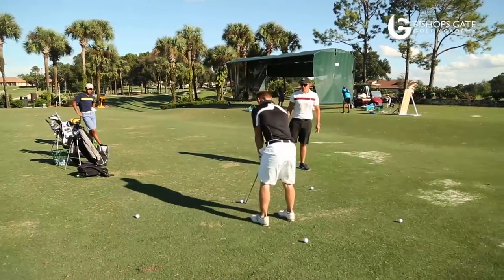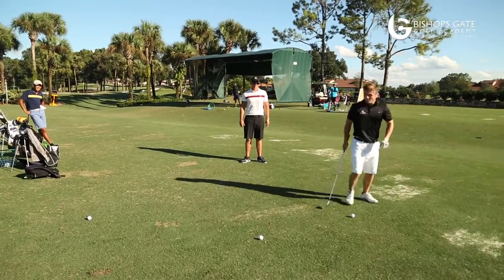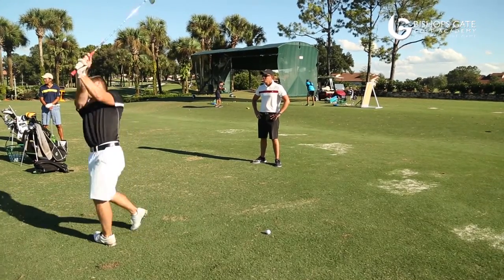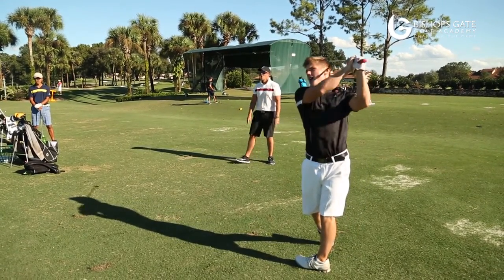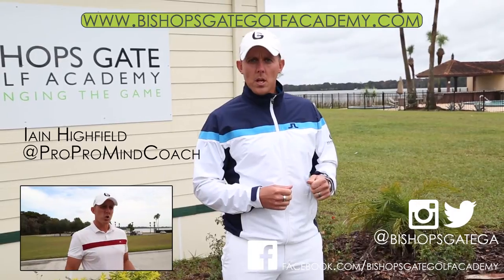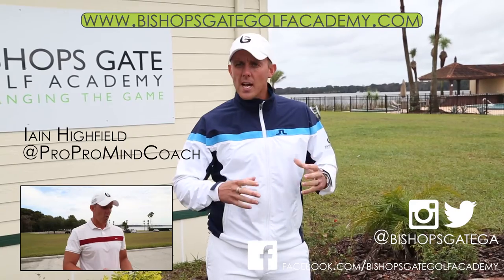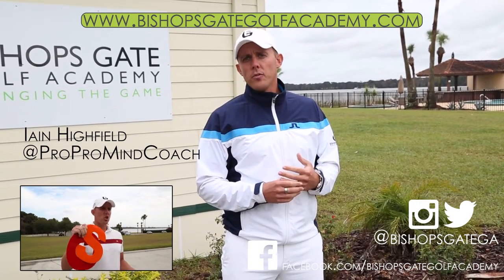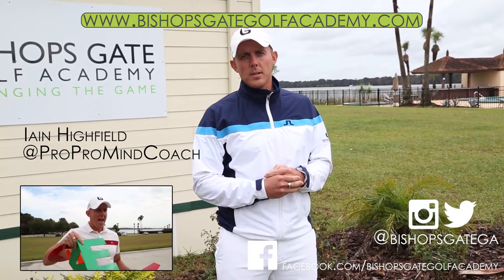Changing The Game | Episode 6: Shatter the Box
The "Changing The Game" series is all about giving you an insight into what makes the training at BGGA unique. In the sixth episode of the "Changing The Game" video series, BGGA Director of Mental Training Iain Highfield introduces another one of his transition drills. The "Shatter the Box" drill is designed to help you avoid focusing on the outcome. This allows you to play with more freedom and without any negative thinking.